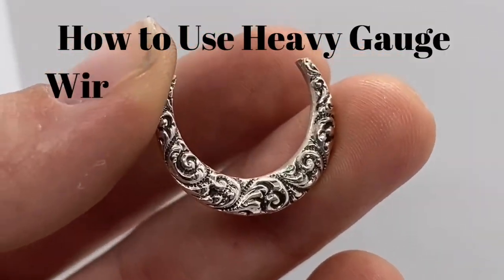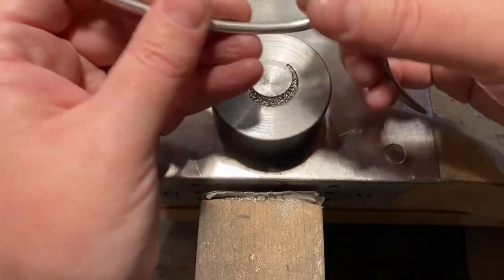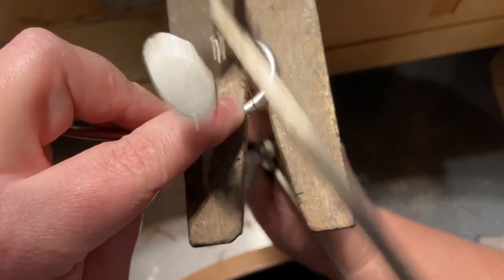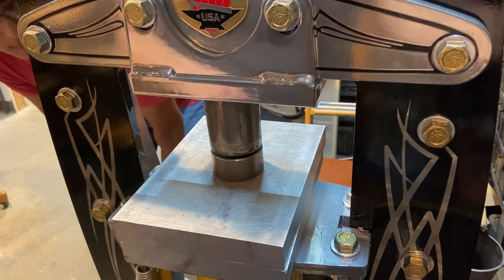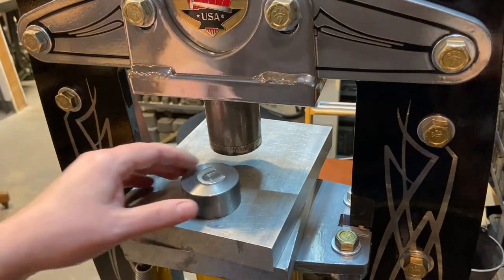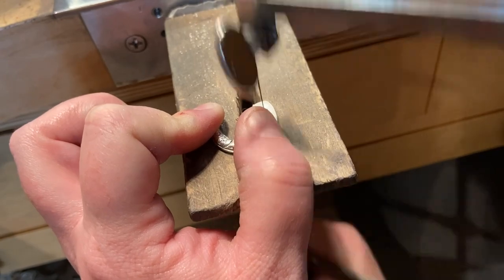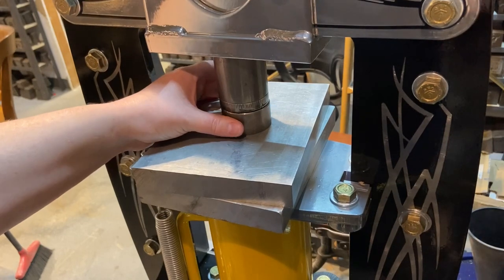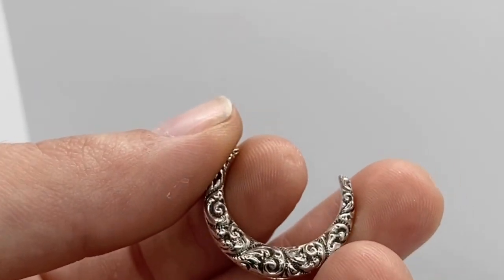How to Use Heavy Gauge Wire in an Impression Die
In this video, I demonstrate how do use heavy gauge wire in an impression die with a hydraulic press in order to get a solid pricing. All tools can be purchased at potterusa.com